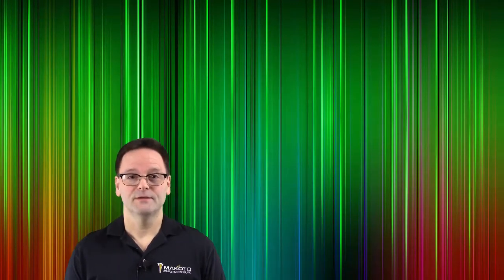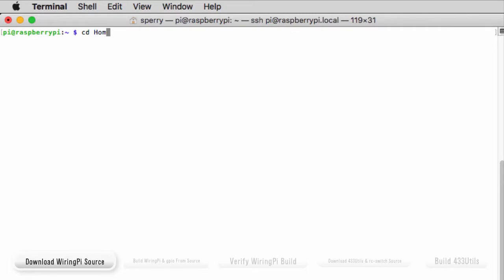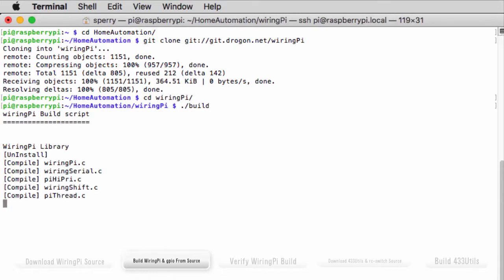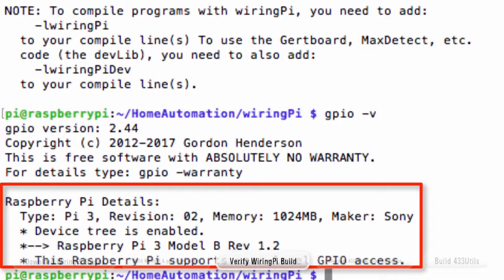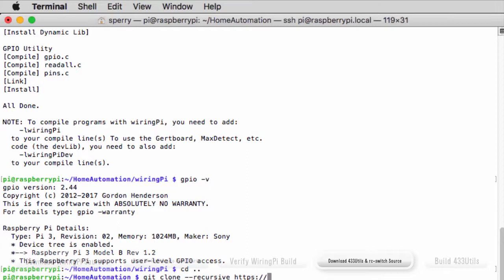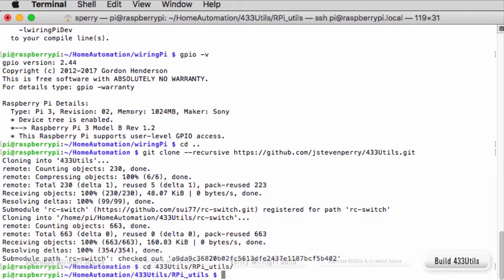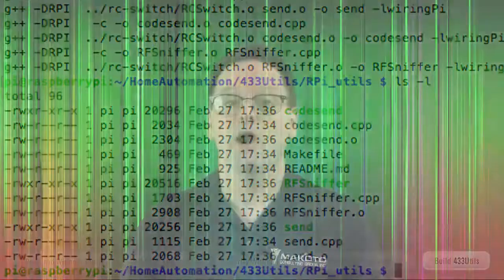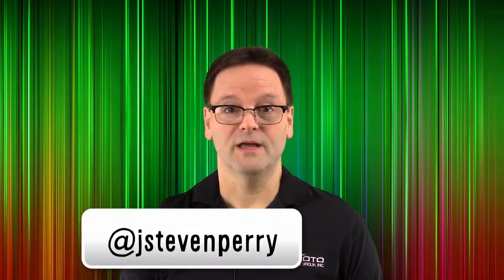Home Automation Tutorial: Setup WiringPi and 433Utils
In this video Steve Perry shows you how to setup the WiringPi library on your Raspberry Pi.

Here's what you'll see:

* Download the WiringPi source code from GitHub

* Build WiringPi from source

* Verify the WiringPi build

* Download the source code for 433Utils, and rc-switch

* Build 433Utils

This video accompanies Part 2 of Steve's IoT Home Automation tutorial series, available at IBM developerWorks at:

ATTRIBUTIONS:
NONE